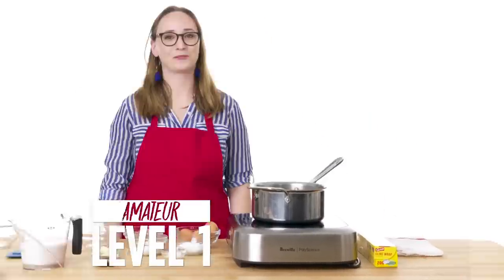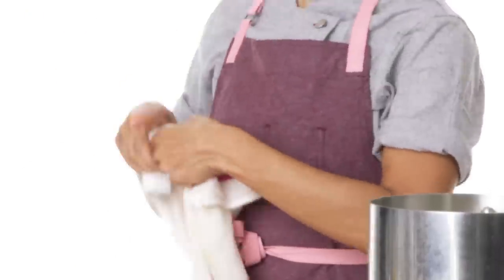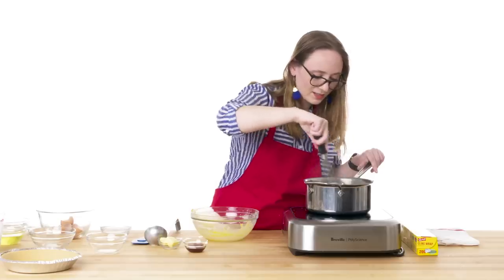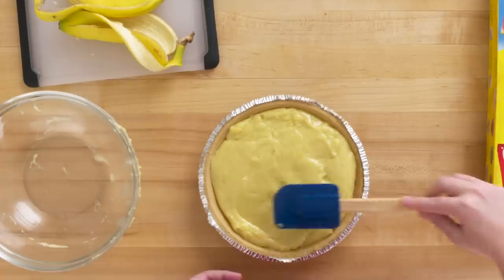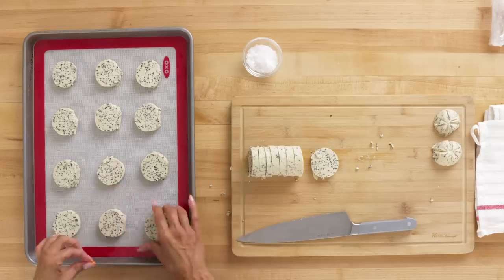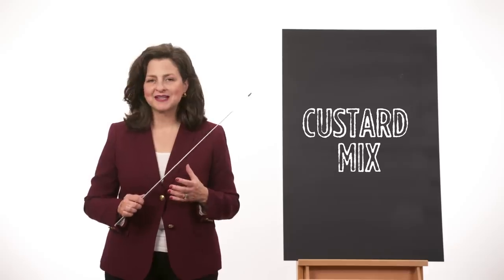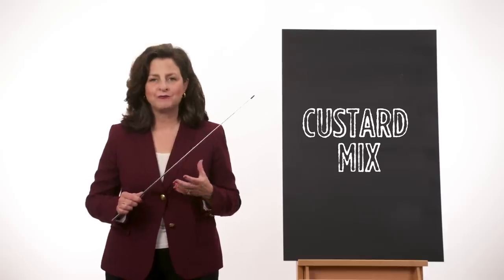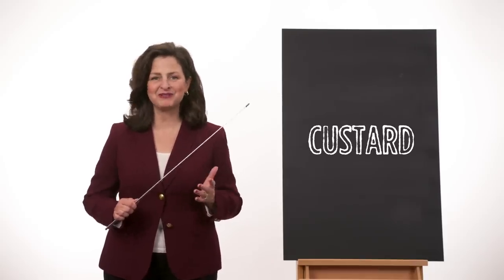4 Levels of Custard: Amateur to Food Scientist | Epicurious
We challenged chefs of three different skill levels - amateur Emily, home cook Daniel, and professional chef Lani Halliday from Brutus Bakeshop - to make us a delectable custard dessert. Once each level of chef had finished and tasted their final product, we asked food scientist Rose to explain their choices from an expert's perspective. Which custard would you cap of a meal with?

Keep up with Emily at @emilyslamduncan
Follow Daniel at @iamdanielvictor
Chef Lani is on Instagram at @lanihalliday
Follow Rose at @rosemarytrout_foodscience